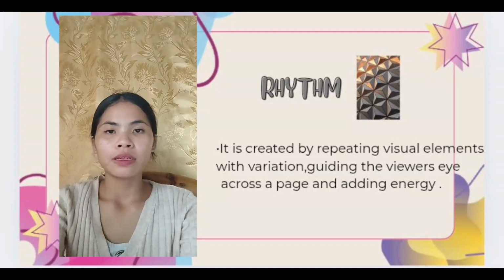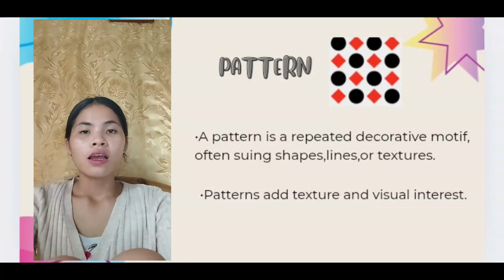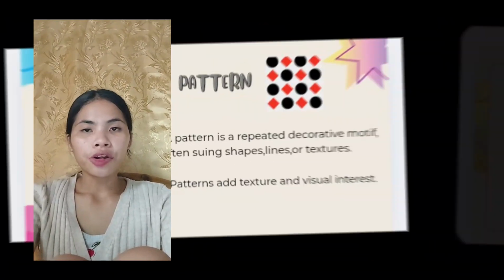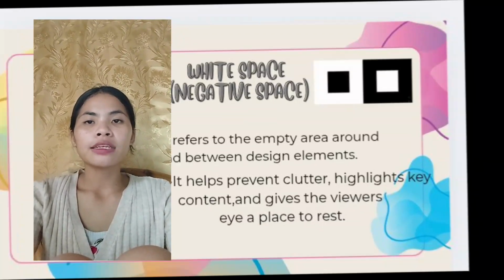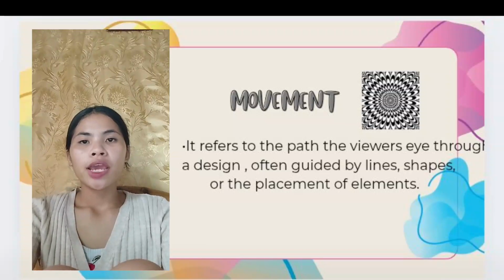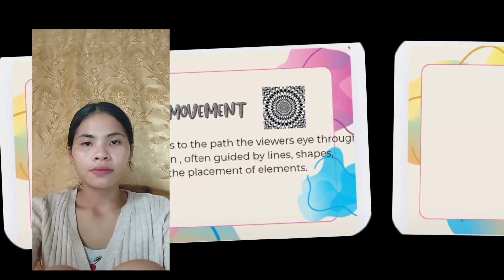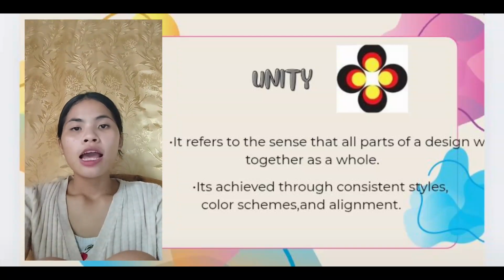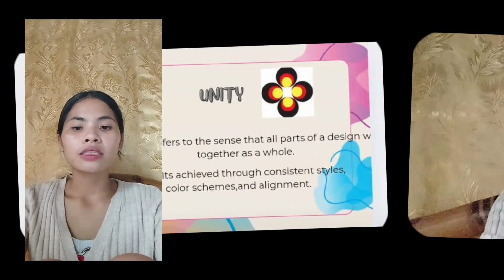TD 1 ( PRINCIPLES OF DESIGN)